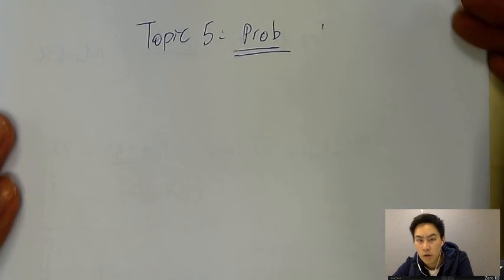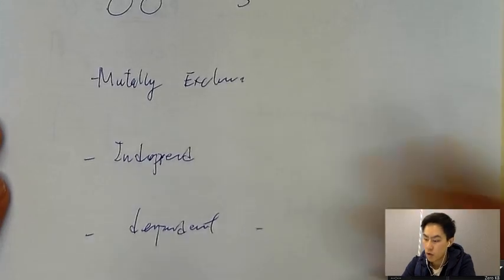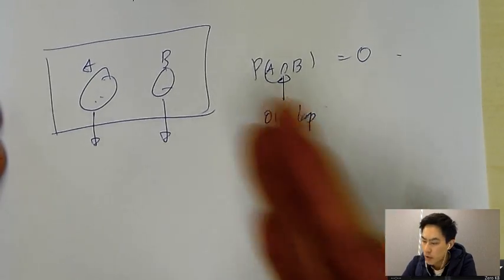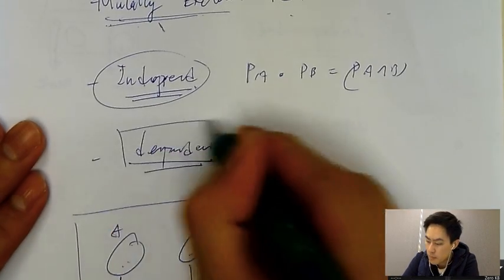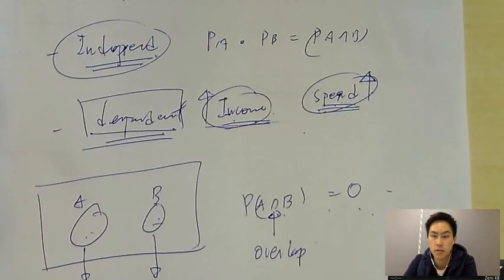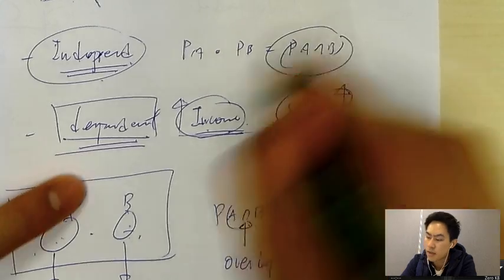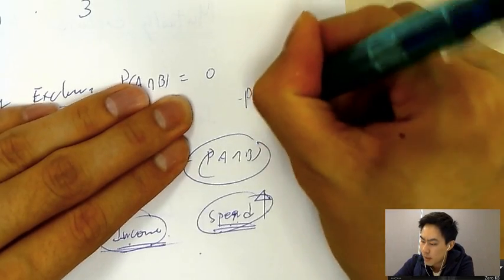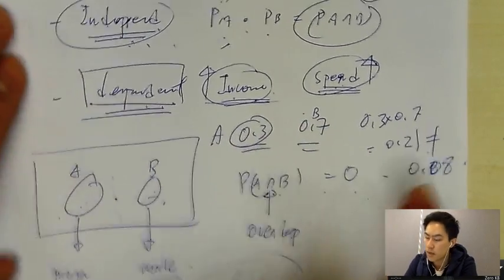IB Math Exam Secrets for Prob